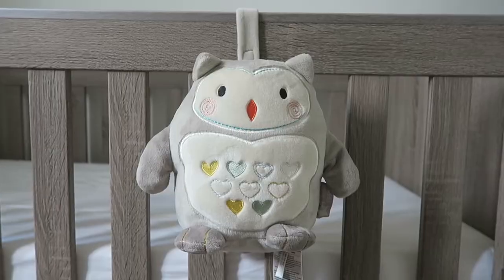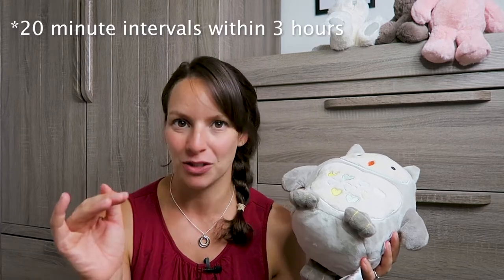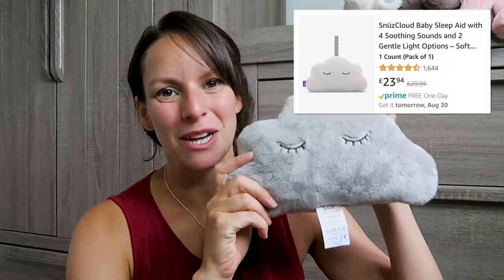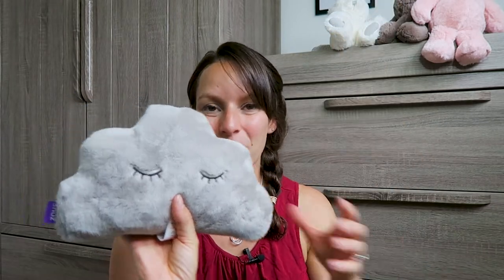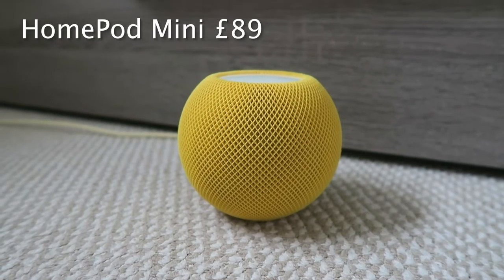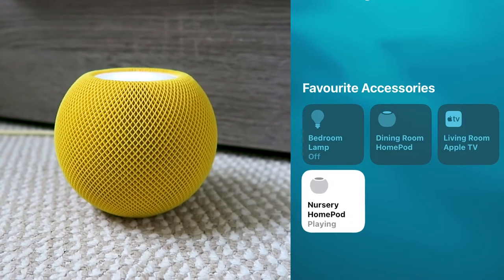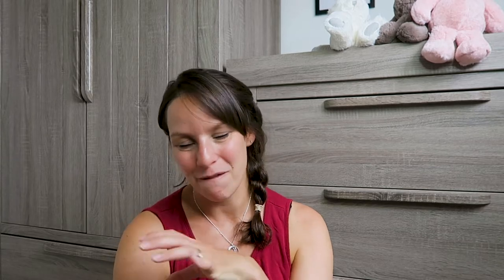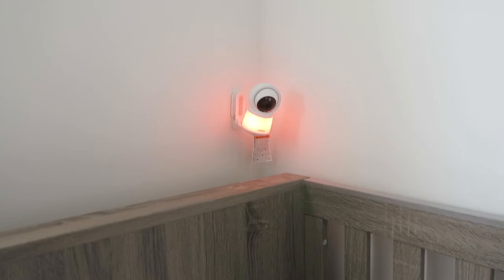Top 5 White Noise Machines for Your Baby Compared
These are some of the most popular while noise machines for babies on the market today, and I wanted to compare them, to help you choose the best white noise machine for your baby. Some of these sleep aids are actually free, like white noise tracks on YouTube, or on your iPhone if you have one. Whatever you choose, I'm sure you will find white noise a helpful sleep aid to help your baby relax and get to sleep.

Ollie the Owl

Bennie the Bear